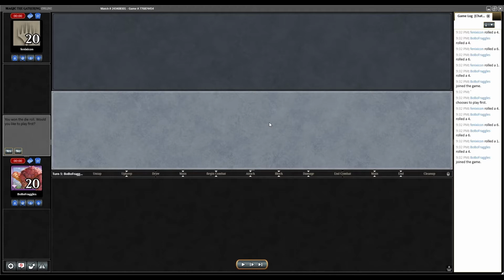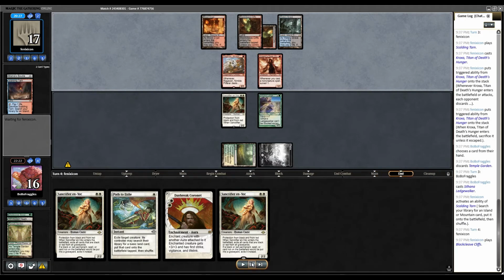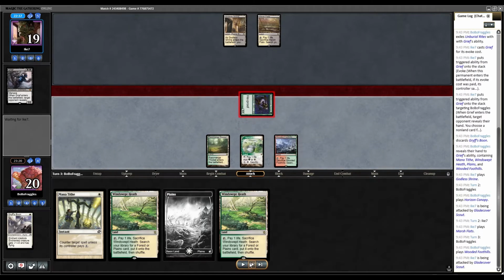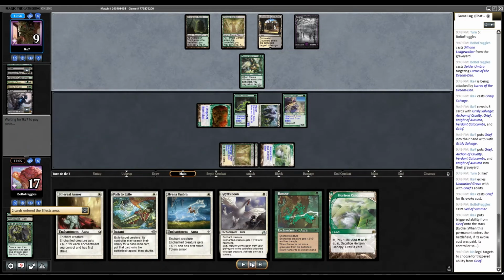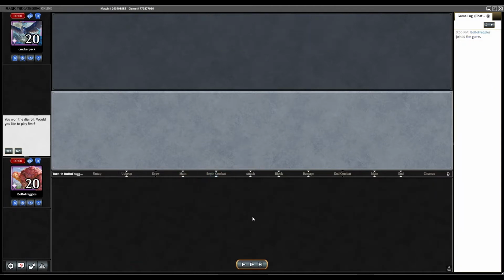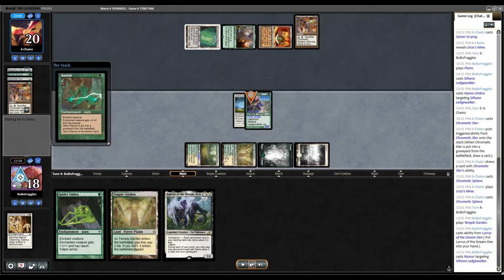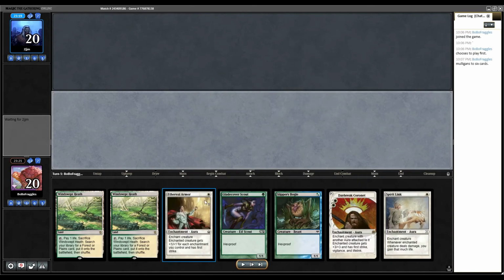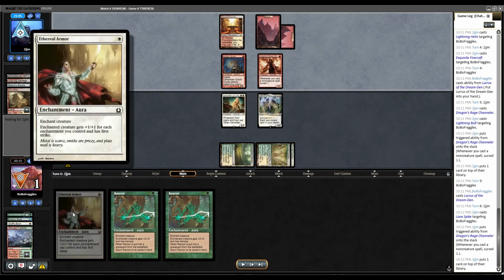GW Bogles - MTGO Modern League w/ BoBoFraggles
Welcome to another Magic Online Society video.  Here I am taking GW Bogles through a MTGO Modern League.